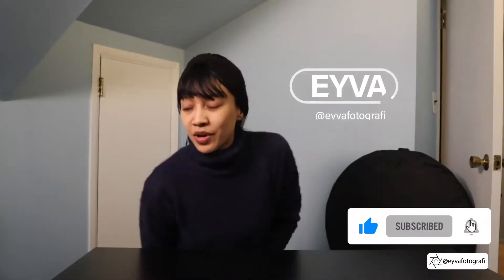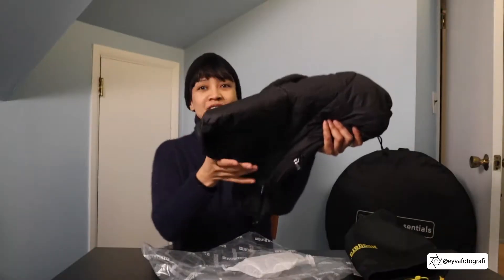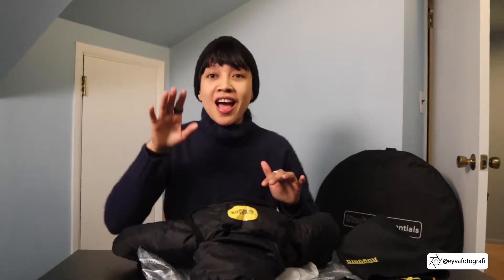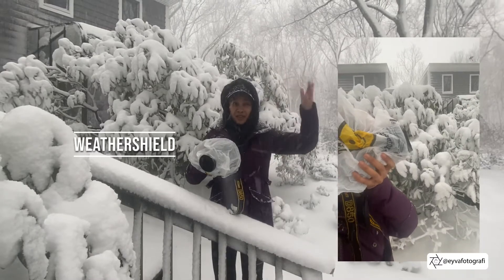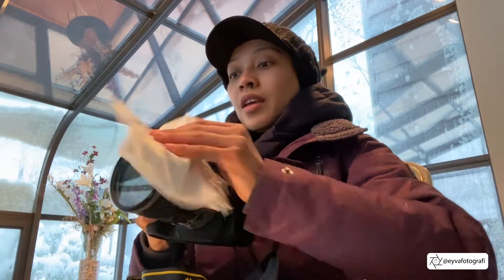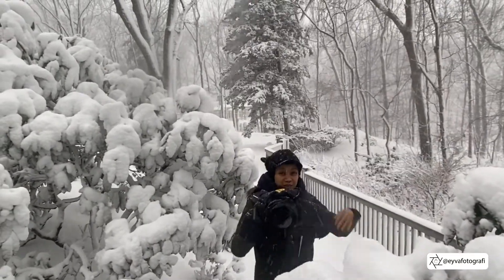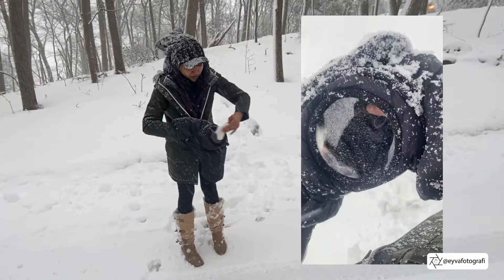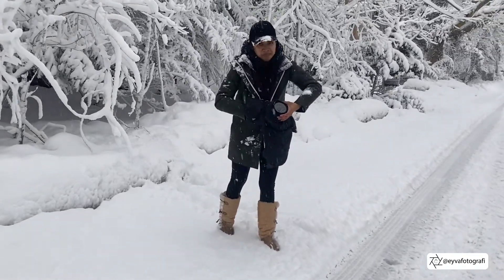RUGGARD DSLR Parka Cold Rain Protector VS Using a Plastic Bag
Testing the Ruggard DSLR Parka in the snow as opposed to just using a plastic bag as a protector from wet and cold weather. Personally bought it online. Tried and tested on the NIKON D850 paired with a Tamron 24-70mm f/2.8 lens.